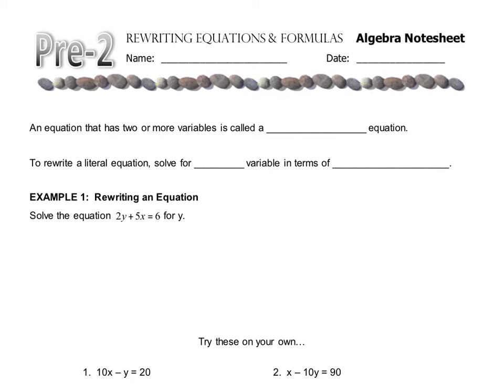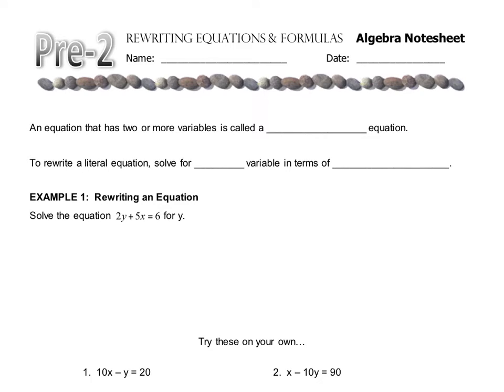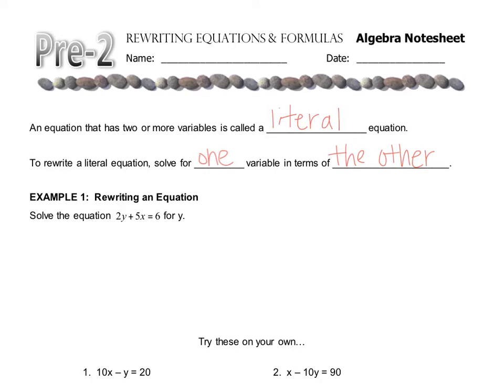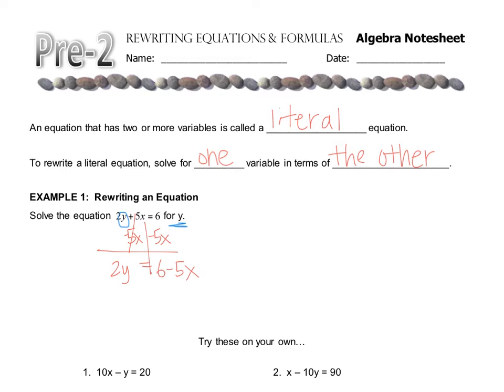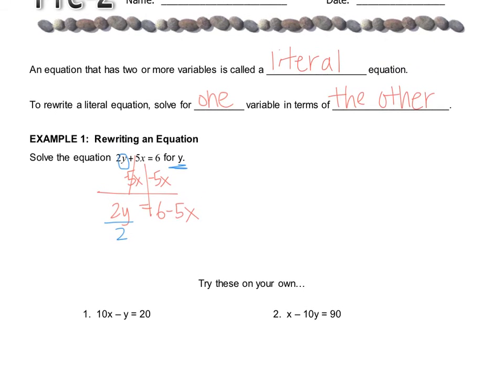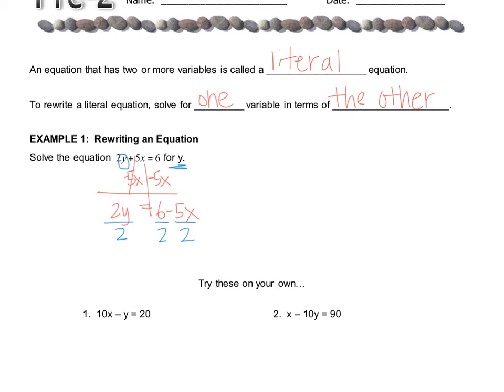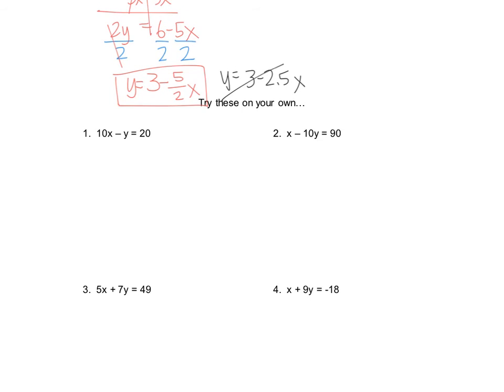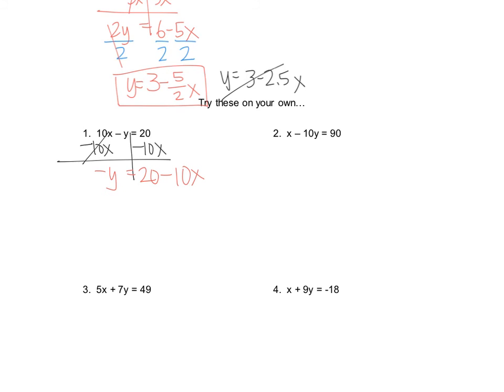Algebra - Pre-2 Rewriting Equations